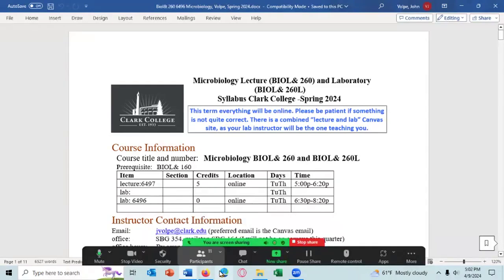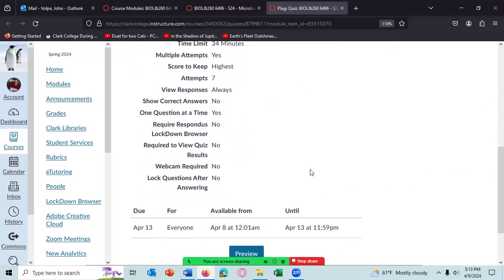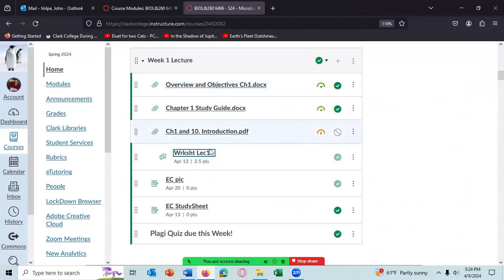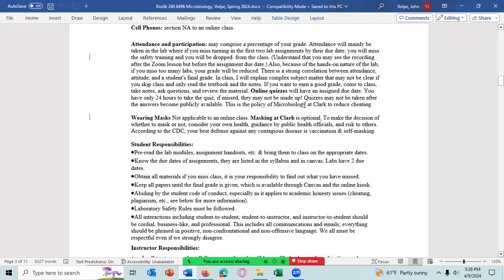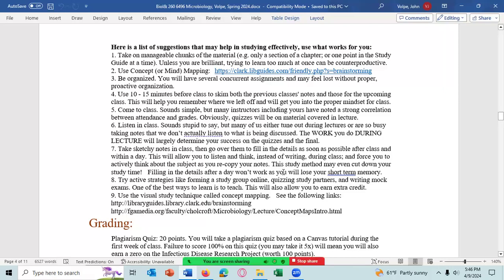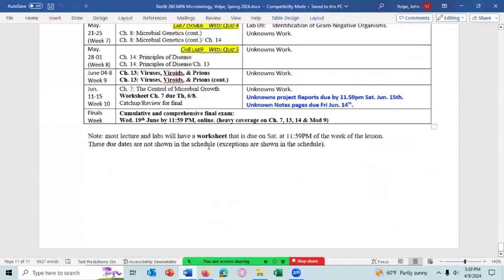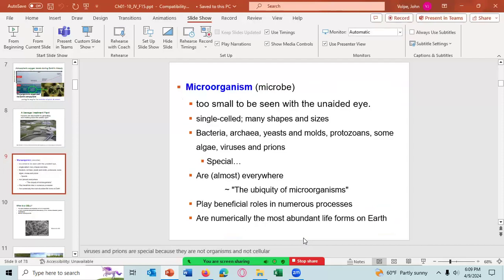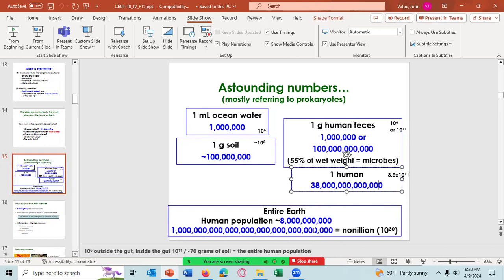2024 04 09 17 00 47 MicroLecture